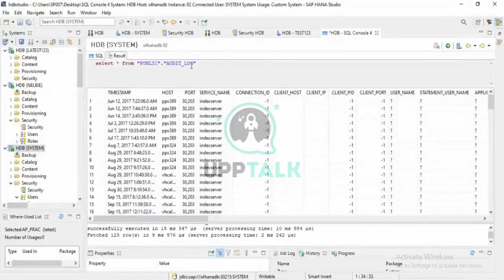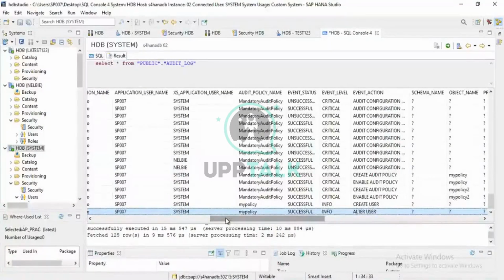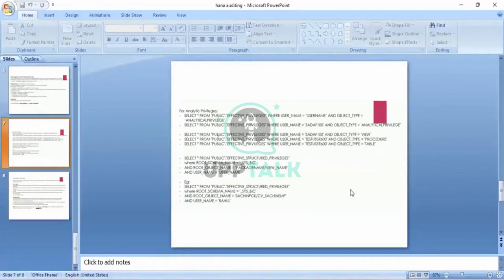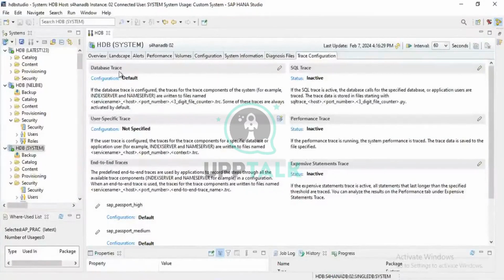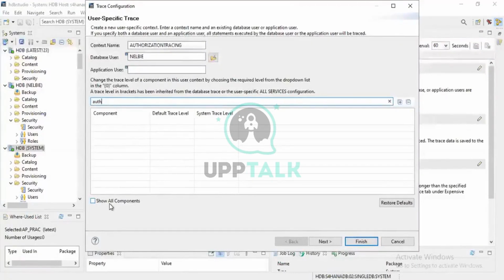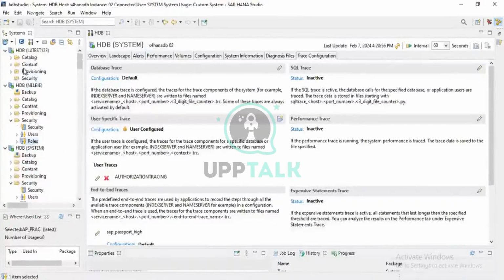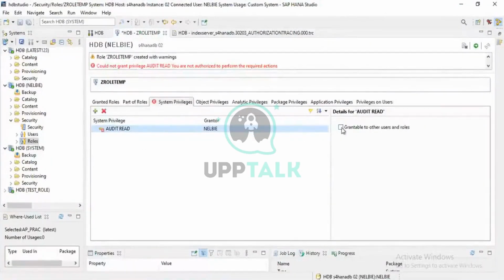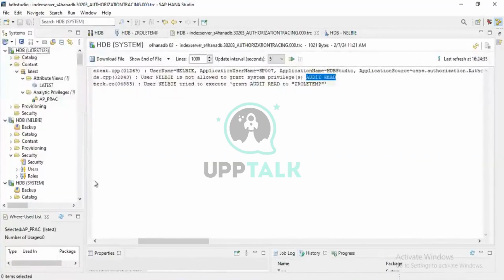SAP Security Public Audit Log | SAP Security Roles for HIBDB | SAP Security Tutorial | Upptalk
🌟 Welcome to the Upptalk YouTube Channel! 🌟
🔗 Check out our official website for more insights on SAP Security
🎥 In this video, we dive into the SAP Security Public Audit Log and explain its importance in safeguarding sensitive data and maintaining the integrity of your SAP system! 🔐

🔍 What you’ll learn in this video:

1️⃣ Introduction to SAP Security: 🔐 Learn how SAP protects your data and the role of audit logs in maintaining security.

2️⃣ What is a Public Audit Log? 📜 Discover what public audit logs are, how they work, and why they're essential.

3️⃣ Key Features of SAP Public Audit Logs: 💡 Explore how SAP captures audit events, tracks user activities, and maintains compliance.

4️⃣ Importance of Audit Logs in SAP Security: 🔎 Why every SAP system needs to have robust auditing in place for proper security monitoring.

5️⃣ Best Practices for SAP Security Audit Logs: 🛡️ Practical steps to ensure your SAP system is secure and compliant.

🎯 Related Resources:
- Understanding SAP Audit Trails
- How to Enable and Configure SAP Security Logs
- What is SAP User Activity Monitoring?
- Best Practices for Protecting SAP Data
- The Role of SAP Security in Regulatory Compliance